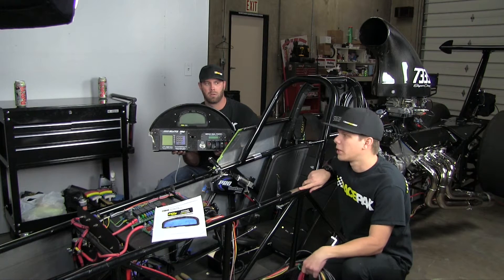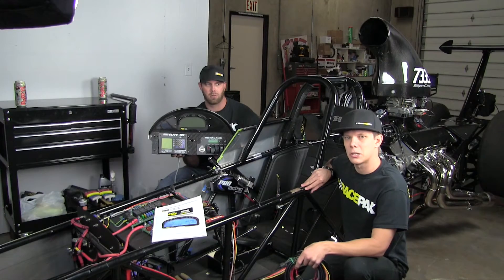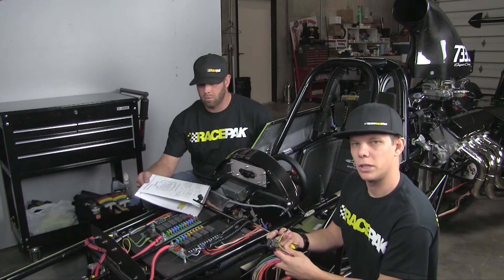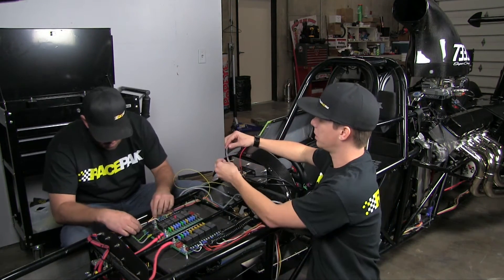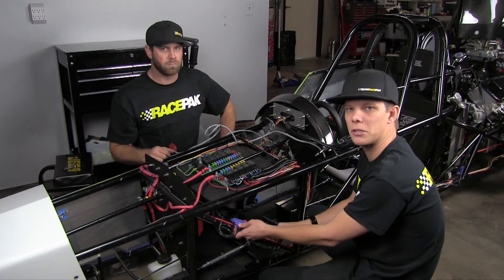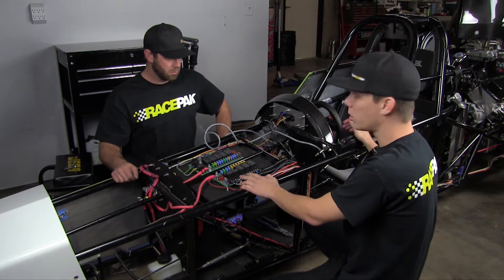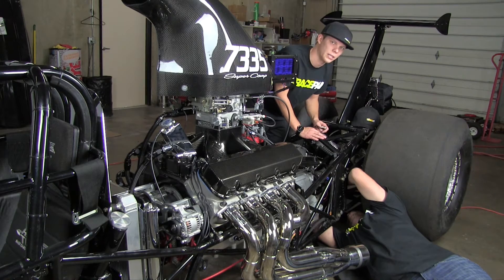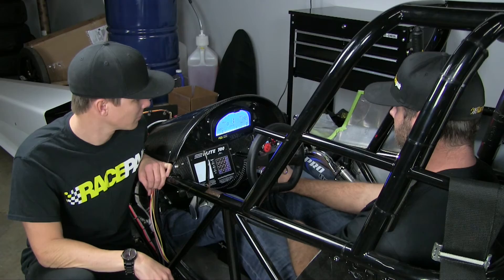Racepak IQ3 DRAG DASH INSTALL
Racepak has introduced the new IQ3D Drag Logger Dash. Check out what an easy install it is into your race car. Available now from your local Racepak retailer. Part number 250-KT-IQ3D.